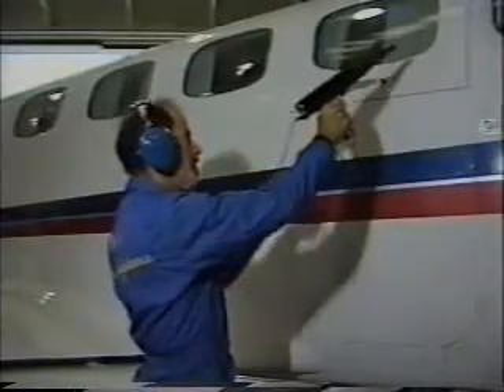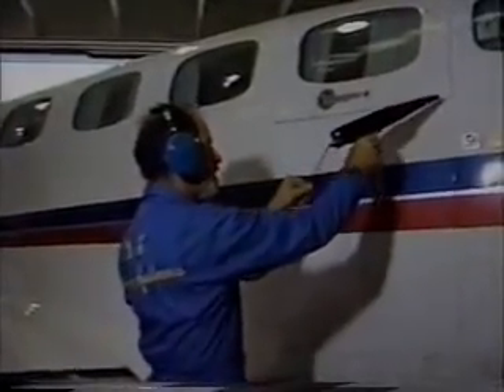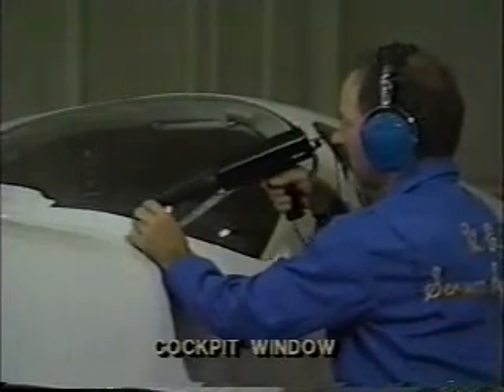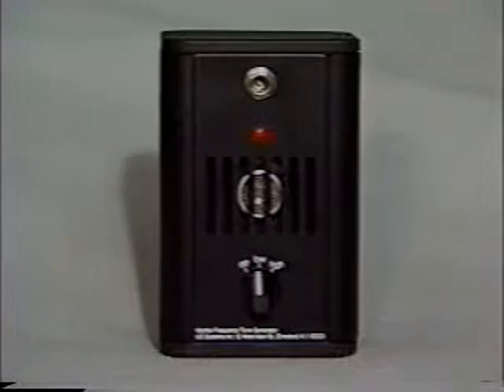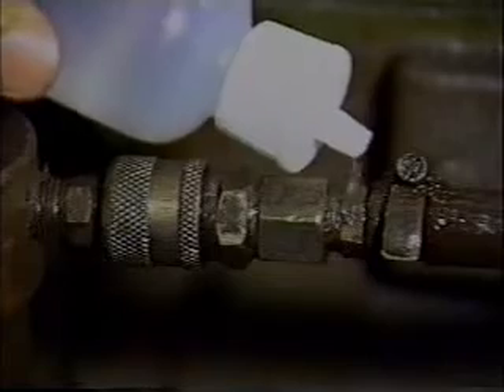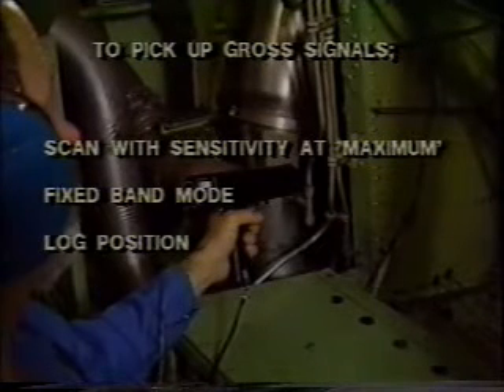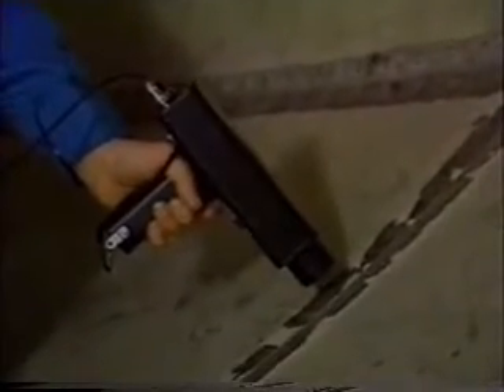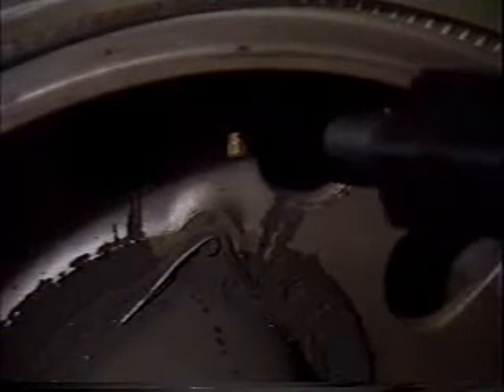Aircraft inspections & maintenance with Ultrasound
Aircraft inspection possibilities with the Ultraprobe 2000 from UE Systems.
Cabin tightness testing - check valves - find leaks - inspect bearings - test for leaks on fuel tanks

Chapters Aircraft inspections & maintenance with Ultrasound
0:00 Introduction
0:09 PRESSURIZATION
2:38 PRESSURE
4:35 CELLS
6:03 AMPLIFIER
11:02 MECHANICAL SYSTEMS